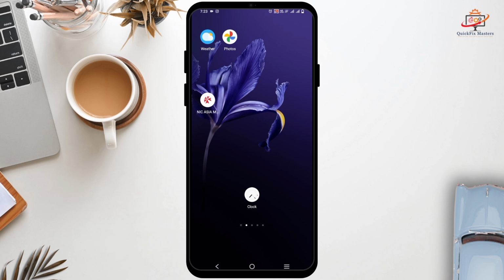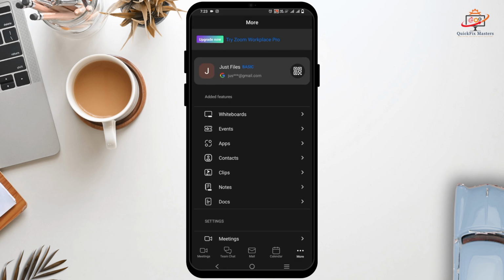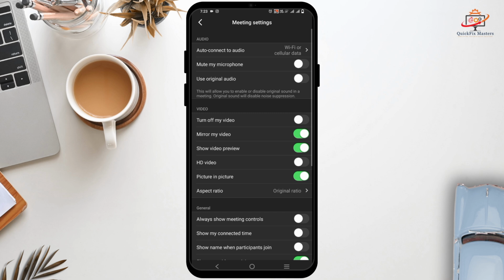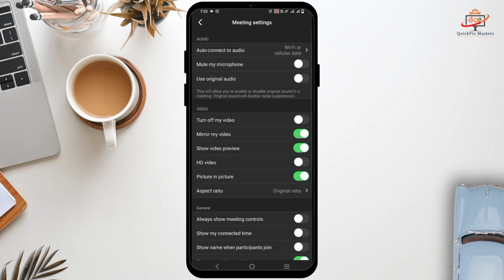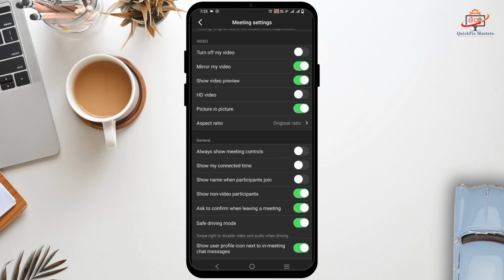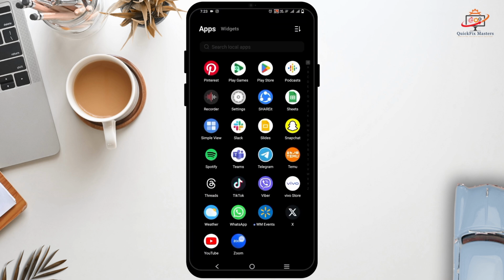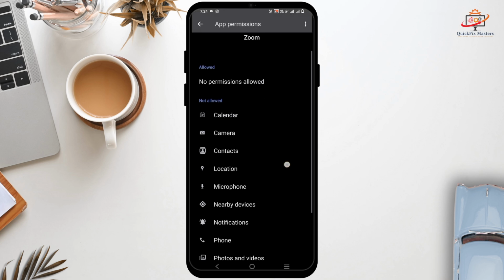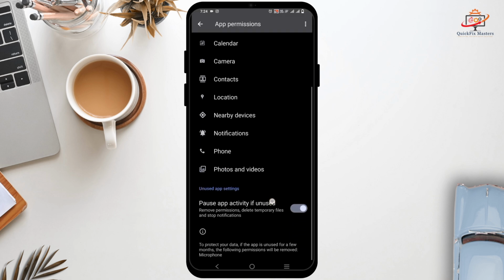How To Fix Zoom Audio Issue on Android | Fixed Audio Problem on Zoom Call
Experiencing audio issues on Zoom calls on your Android device? This guide will help you fix common Zoom audio problems and improve your call quality.

**Timestamps:**
0:00 - Introduction
0:10 -Zoom audio not working on phone
0:20 - How to Fix Audio Problems on Zoom Calls
0:30 - How do I fix the audio problem in Zoom meeting?